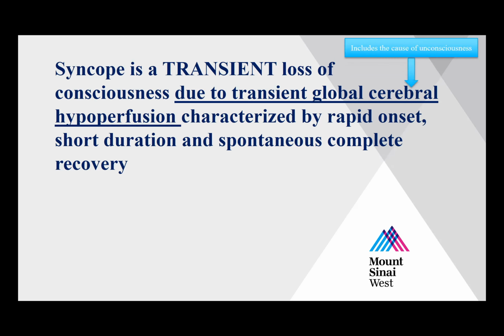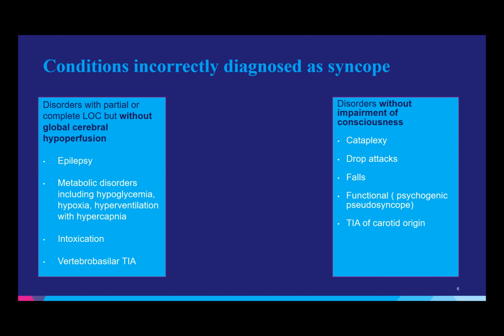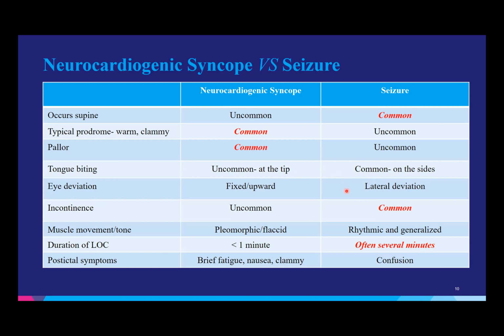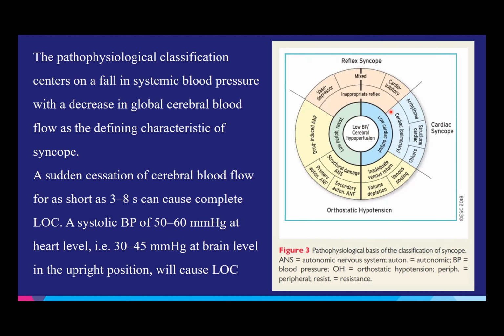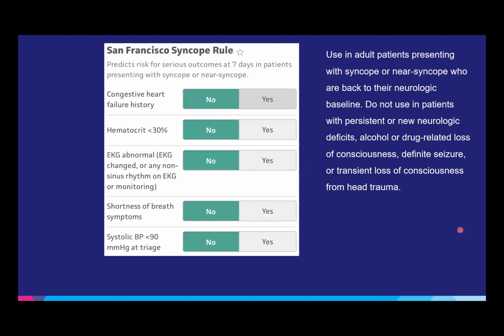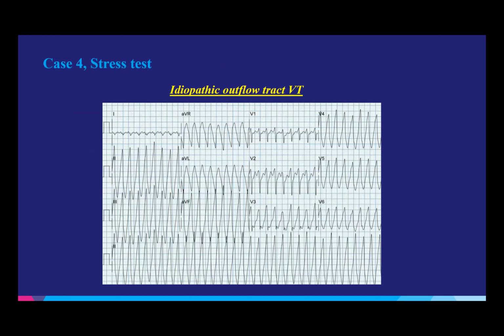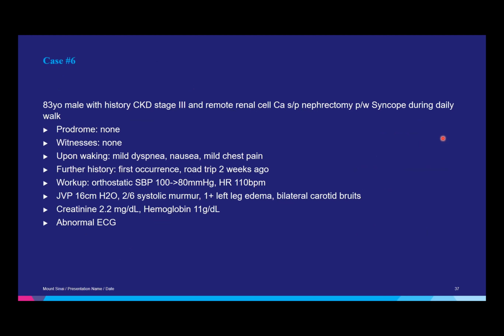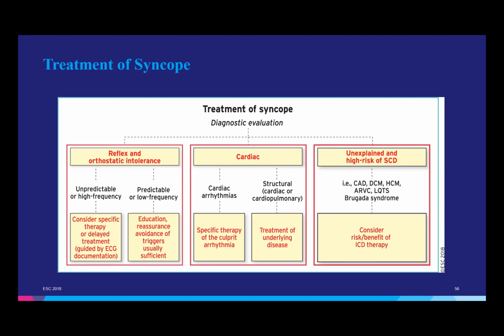Syncope Dr Vasundhara Singh